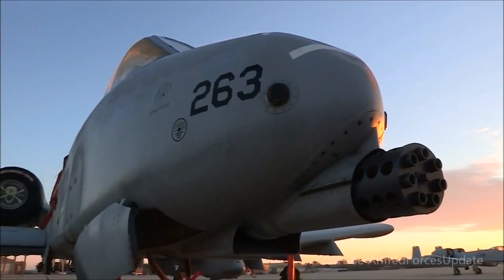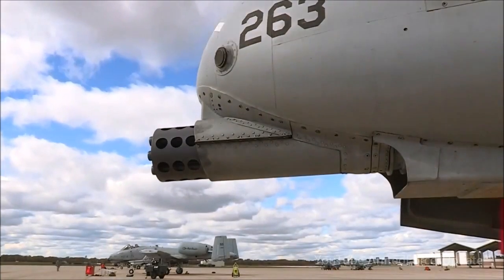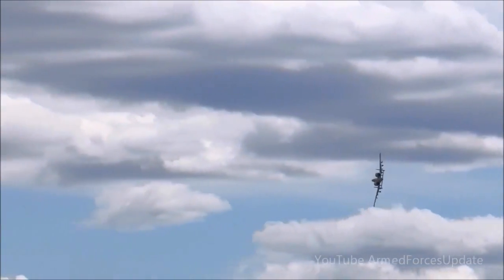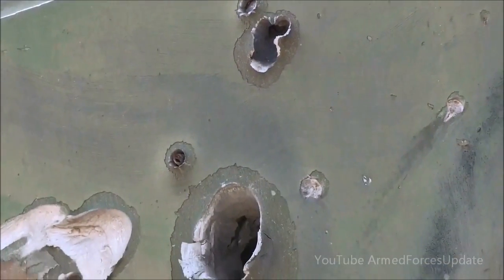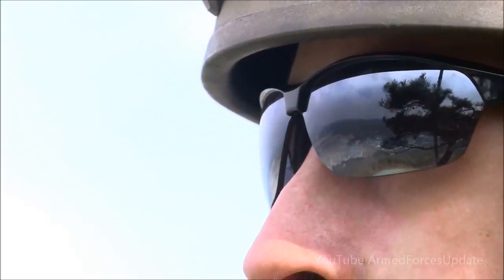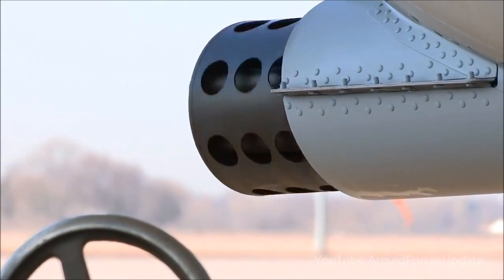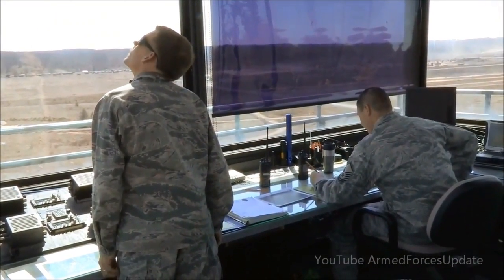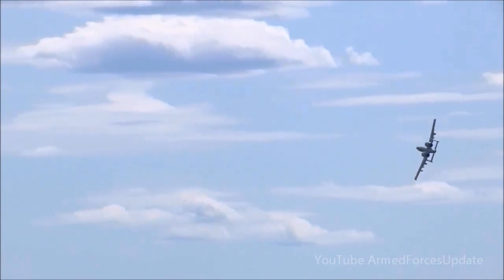DEADLY KILLER us military GAU 8 Gatling Gun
A great gun for the US military the GAU 8 Gatling gun installed on the A-10 ground attack aircraft is combat proven and has served the US Military well. The General Electric GAU-8/A Avenger is a 30 mm hydraulically driven seven-barrel Gatling-type cannon that is typically mounted to the United States Air Force's Fairchild Republic A-10 Thunderbolt II. Designed specifically for the anti-tank role, the Avenger delivers very powerful rounds at a high rate of fire. The GAU-8/A is also used in the Goalkeeper CIWS ship weapon system, which provides defense against short-range threats.

Type Gatling-type autocannon
Place of origin United States
Service history
In service 1977–present
Used by
United States Air Force (Avenger)
Various navies (Goalkeeper)
Production history
Manufacturer General Electric
Number built Approx. 715[1]
Variants GAU-12/U Equalizer
GAU-13/A
Specifications
Weight 619.5 lb (281 kg)
Length
19 ft 10.5 in (6.06 m) (total system)
112.28 in (2.85 m) (gun only)
Barrel length 90.5 in (2.30 m)
Width 17.2 in (0.437 m) (barrel only)
Cartridge 30 × 173 mm
Caliber 30 mm caliber
Barrels 7-barrel (progressive RH parabolic twist, 14 grooves)
Action Electrically controlled, Hydraulic-Driven
Rate of fire up to 4,200 rpm (rounds per minute)
Muzzle velocity 3,500 ft/s (1,070 m/s)
Effective firing range 4,000 feet (1,220 m)
Maximum firing range Over 12,000 feet (3,660 m)
Feed system Linkless feed system

Design[edit]
The GAU-8 itself weighs 620 pounds (280 kg), but the complete weapon, with feed system and drum, weighs 4,029 pounds (1,828 kg) with a maximum ammunition load. It measures 19 ft 5 1⁄2 in (5.931 m) from the muzzle to the rearmost point of the ammunition system, and the ammunition drum alone is 34.5 inches (88 cm) in diameter and 71.5 inches (1.82 m) long.[5] Power for operating the gun is provided by twin hydraulic motors pressurized from two independent hydraulic systems. The magazine can hold 1,174 rounds, although 1,150 is the typical load-out. Muzzle velocity when firing Armor-Piercing Incendiary rounds is 3,250 feet per second (990 m/s), almost the same as the substantially lighter M61 Vulcan's 20 mm round.

The standard ammunition mixture for anti-armor use is a five-to-one mix of PGU-14/B Armor Piercing Incendiary, with a projectile weight of about 14.0 oz (395 grams or 6,096 grains) and PGU-13/B High Explosive Incendiary (HEI) rounds, with a projectile weight of about 13.3 oz (378 grams or 5,833 grains).[6] The PGU-14/B's projectile incorporates a lightweight aluminum body, cast around a smaller caliber depleted uranium penetrating core.[7] The Avenger is lethal against tanks and all other armored vehicles.

A very important innovation in the design of the GAU-8/A ammunition is the use of aluminum alloy cases in place of the traditional steel or brass.[8] This alone adds 30% to ammunition capacity for a given weight. The projectiles incorporate a plastic driving band to improve barrel life. The shells are imposing to examine and handle, measuring 11.4 inches (290 mm) in length and weighing 1.53 pounds (0.69 kg) or more.[5][8]

The Avenger's rate of fire was originally selectable, 2,100 rounds per minute (rpm) in the low setting, or 4,200 rpm in the high setting.[9] Later this was changed to a fixed rate of 3,900 rpm.[10] In practice, the cannon is limited to one and two-second bursts to avoid overheating and conserve ammunition; barrel life is also a factor, since the USAF has specified a minimum life of at least 20,000 rounds for each set of barrels.[11] There is no technical limitation on the duration the gun may be continuously fired, and a pilot could potentially expend the entire ammunition load in a single burst with no damage or ill effects to the weapons system itself. However, this constant rate of fire would shorten the barrel life considerably and require added barrel inspections and result in shorter intervals between replacement.

Each barrel is a very simple non-automatic design having its own breech and bolt. Like the original Gatling gun, the entire firing cycle is actuated by cams and powered by the rotation of the barrels.[8] The barrels themselves are driven by the aircraft's dual hydraulic system.[11]

The GAU-8/A ammunition is linkless, reducing weight and avoiding a great deal of potential for jamming. The feed system is double-ended, allowing the spent casings to be recycled back into the ammunition drum,[12] instead of ejected from the aircraft, which would require considerable force to eliminate potential airframe damage. The feed system is based on that developed for later M61 installations, but uses more advanced design techniques and materials throughout, to save weight.[5]

Firing system[edit]
Accuracy[edit]
The GAU-8/A is extremely accurate and can fire 4,200 rounds per minute without complications. The 30-mm shell has twice the range, half the time to target,